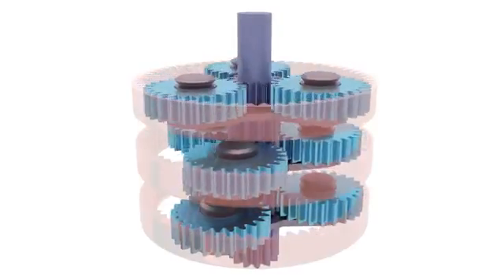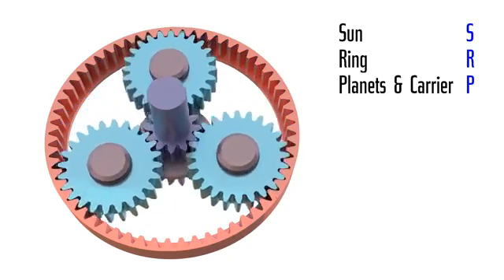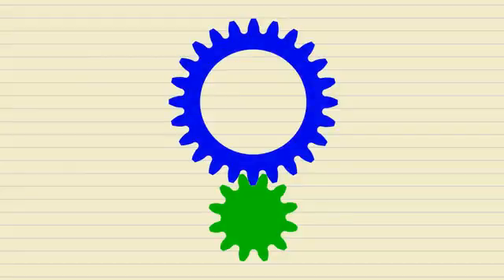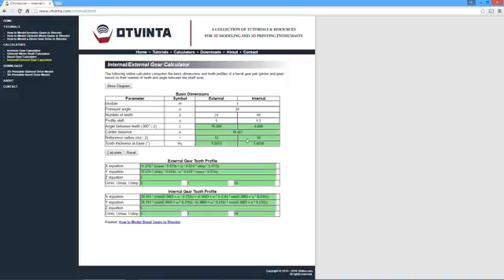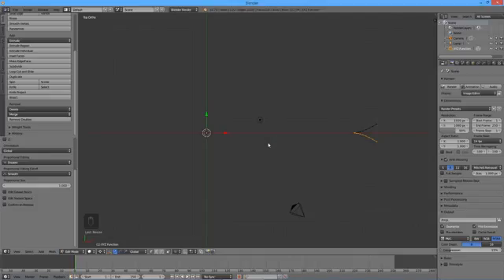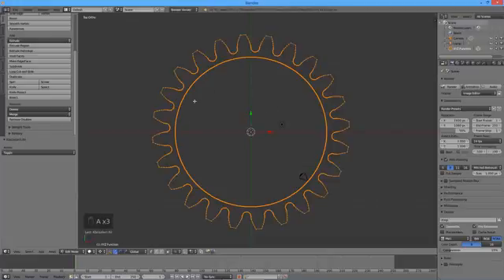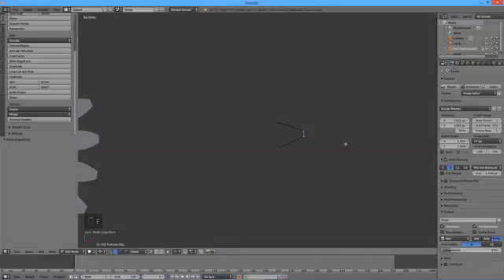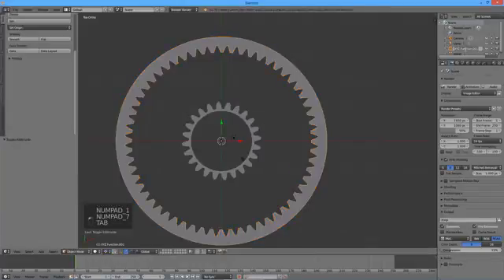Nathu Ram prajapt(5)